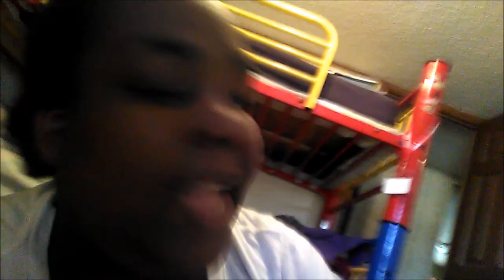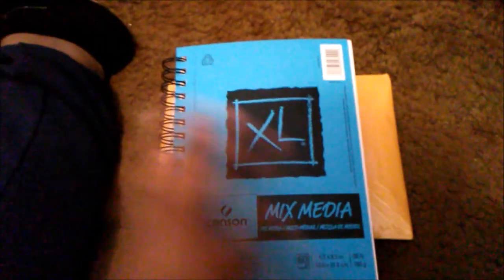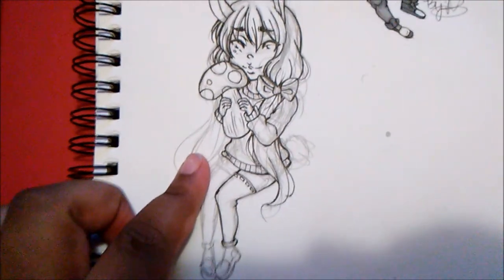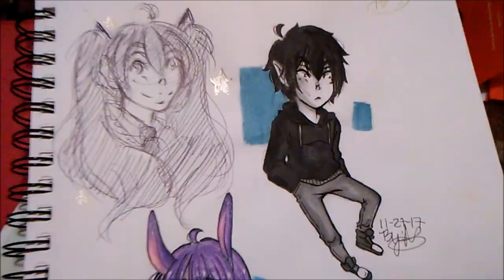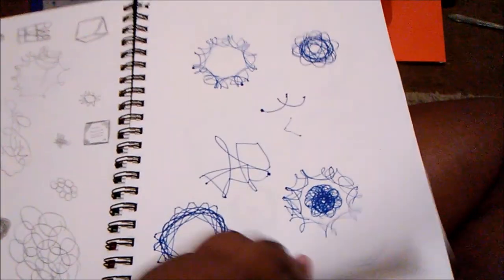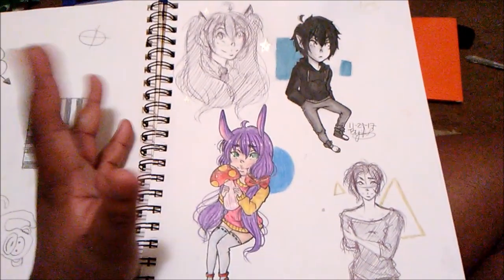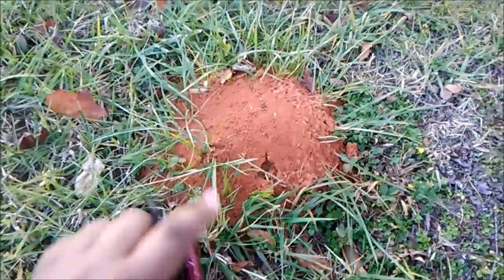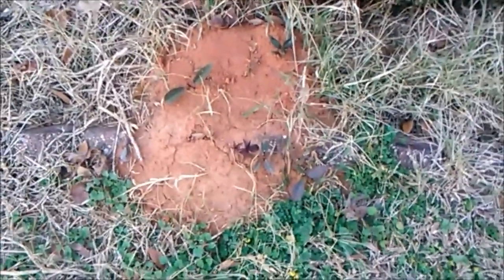Vlog 40: " I Wish He Was In My Sketchbook"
Idk why drawing art for other peeps turn out so good and when I draw for myself, it horrible XD